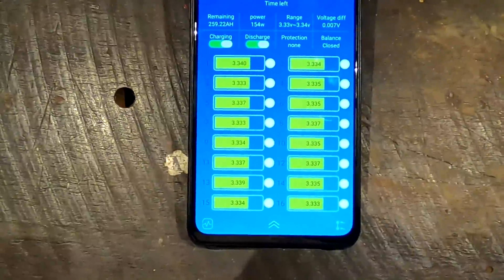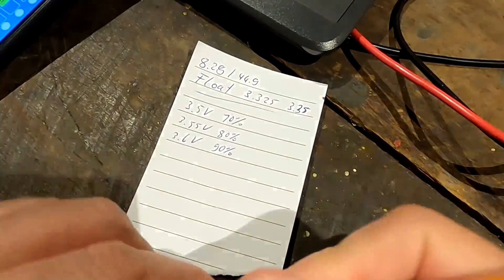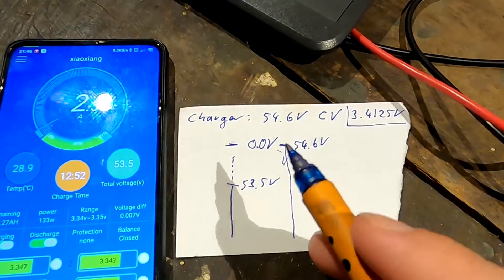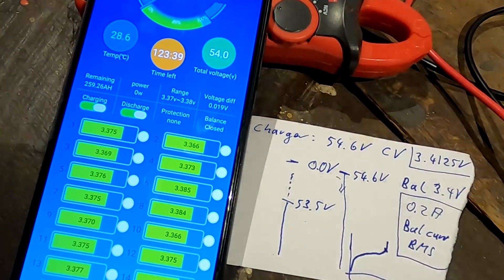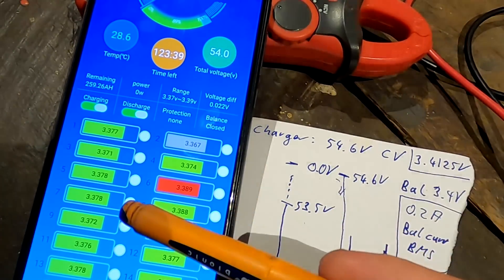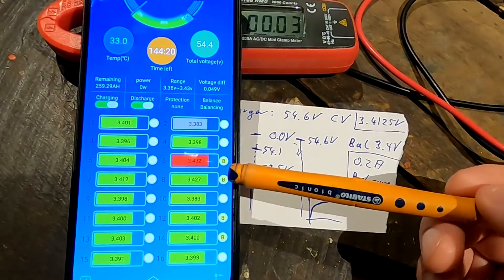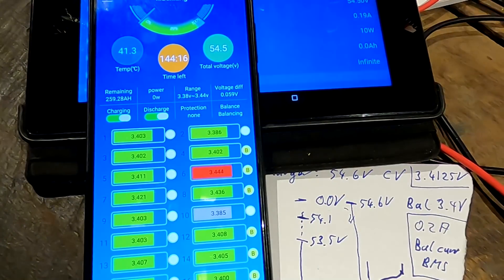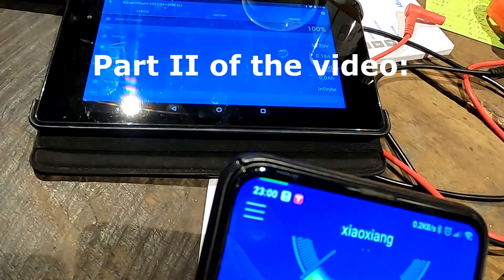Balancing a battery with an e-Bike charger and the BMS function, Part I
I had an idea I needed to test. I wanted to charge the battery with the e-bike charger and set the balance of the BMS to the same voltage. So in theory the charger keeps charging the cells which are lower and the BMS keeps discharging the cells with are higher.

Would that work?